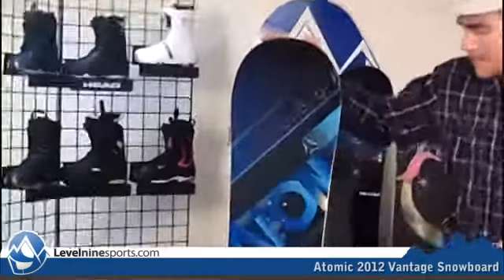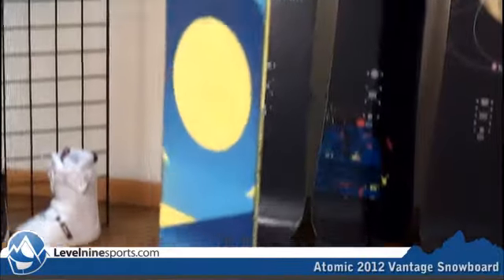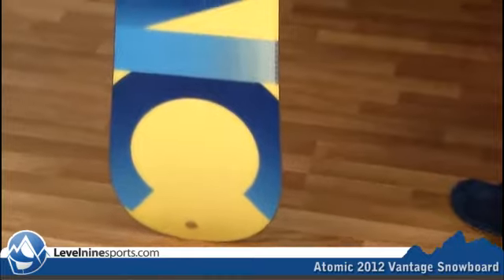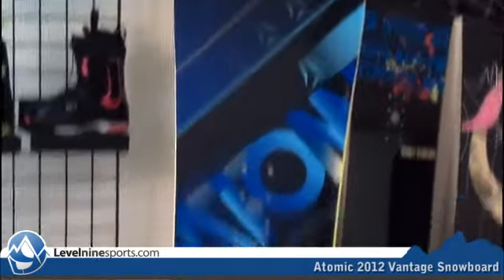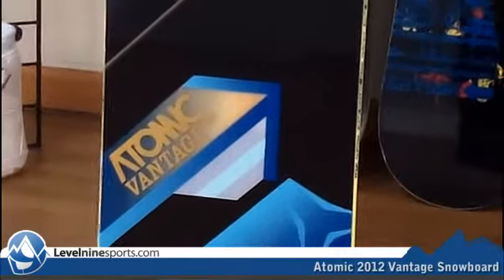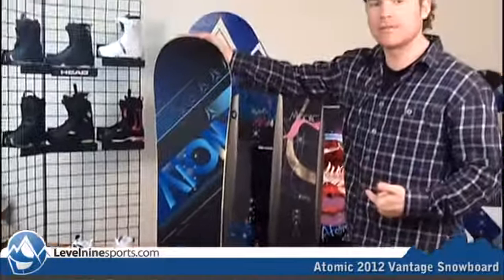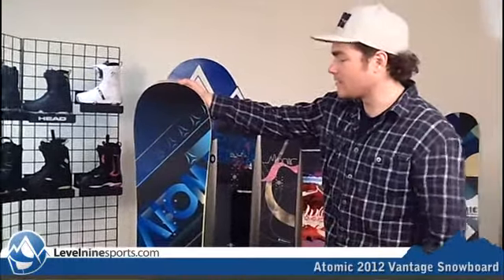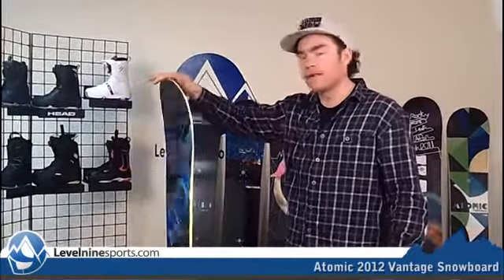Atomic 2012 Vantage Snowboard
The Atomic 2012 Vantage (and Vantage WIDE for bigger footed riders) is the true center of the Atomic board lineup. This board is a smooth rider on groomers, has a great edge bevel for terrain park riding and the Pop Rocker All-Terrain shape will give you the lift and float you're looking for on powder days. We highly recommend this board for the rider who has some experience under his belt, but maybe doesn't know exactly what he's looking for or doesn't know or care for all the jargon. Jargon aside, if that sounds like you this snowboard is awesome and will be the best snowboard you've ever owned, by far.